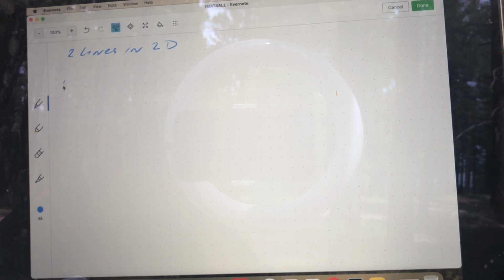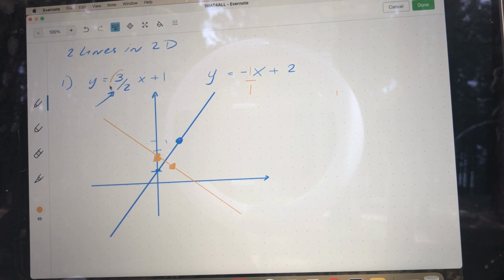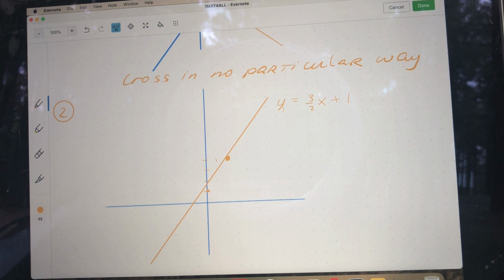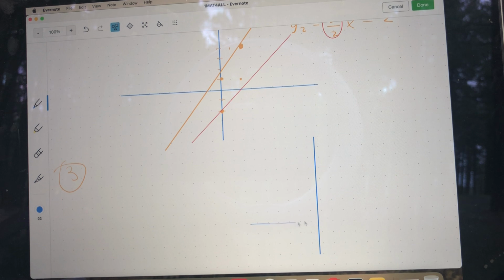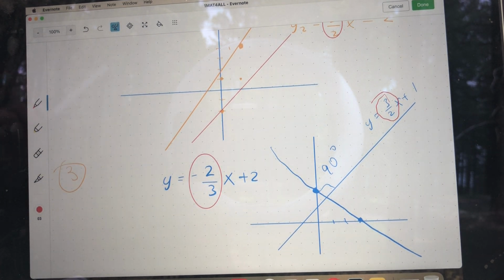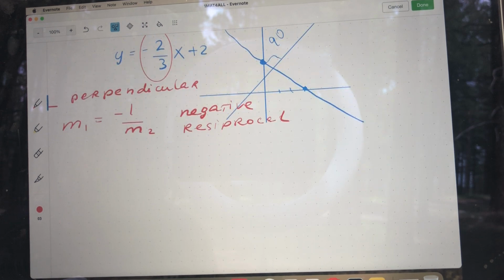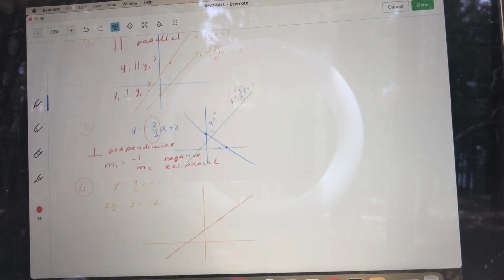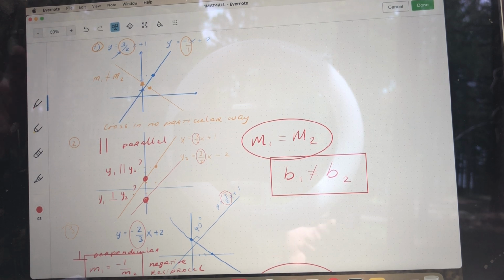Algebra: 2lines in 2dimensions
2 lines in 2 dimensions, 4 possibilities